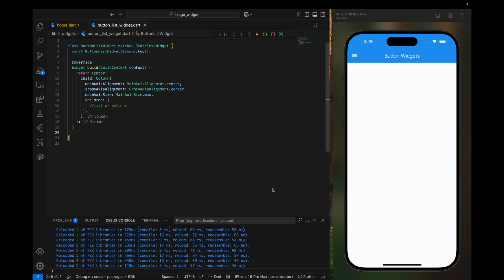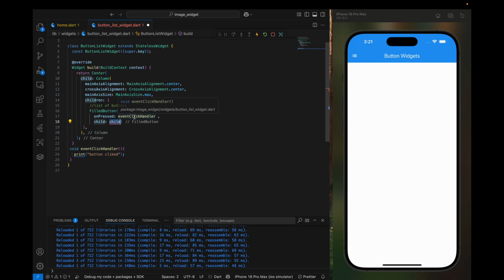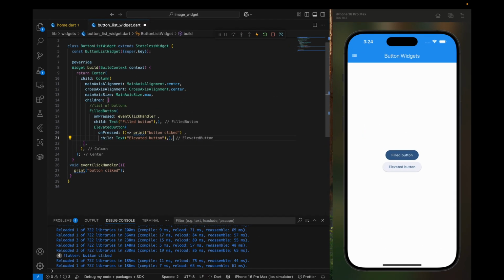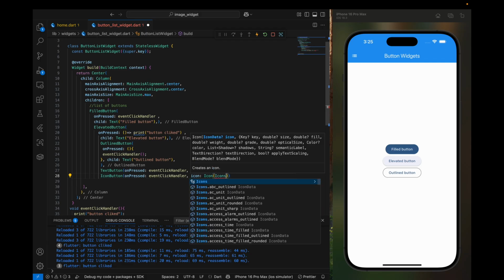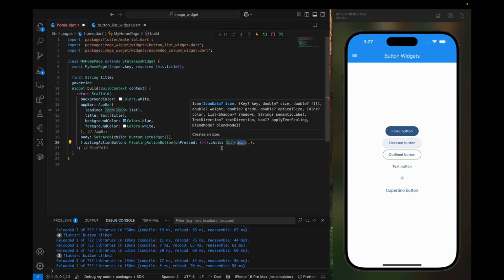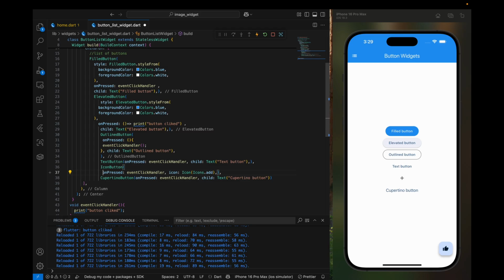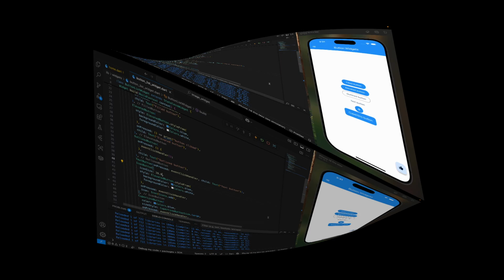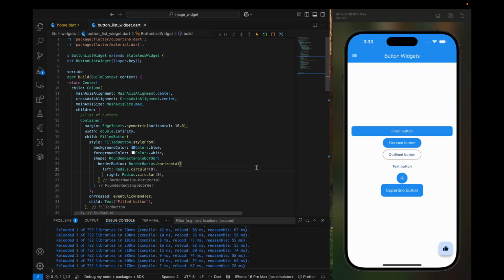Flutter Tutorial 24 : Buttons Widgets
Flutter Tutorial: Mastering Buttons – Styling, Interactions & Responsiveness 🔘📱

Buttons bring your Flutter app to life with interaction, style, and functionality. In this comprehensive episode, we’ll cover every major Flutter button widget, how to style them, trigger events with arrow functions and anonymous functions, and create layouts that respond beautifully across devices.

What You’ll Learn:
✅ Overview of Flutter’s built-in buttons: TextButton, ElevatedButton, OutlinedButton, IconButton, FloatingActionButton
✅ Using ButtonStyle to customize colors, shapes, elevation, padding, and animations
✅ Writing anonymous functions and arrow functions for quick onPressed handlers
✅ Attaching custom methods to button actions for scalable code
✅ Controlling button width, height, and alignment for UI precision